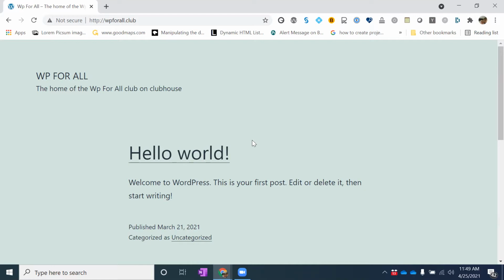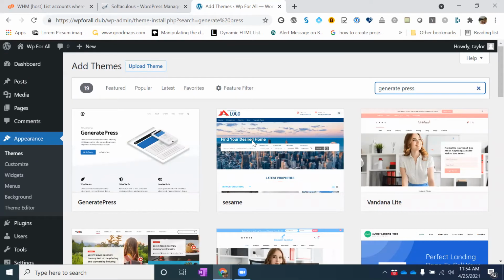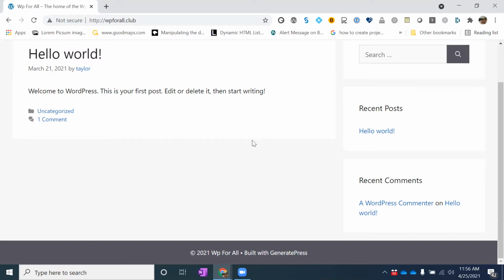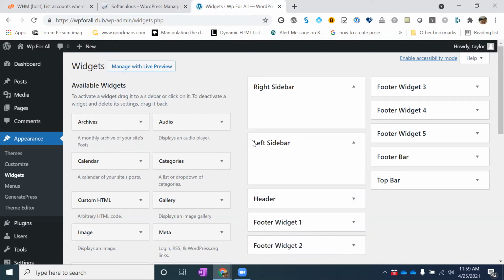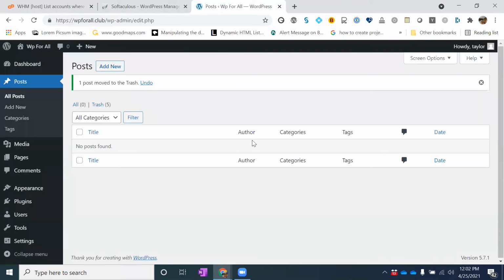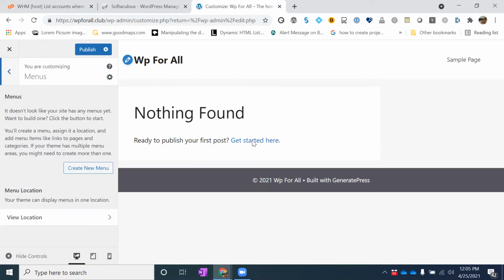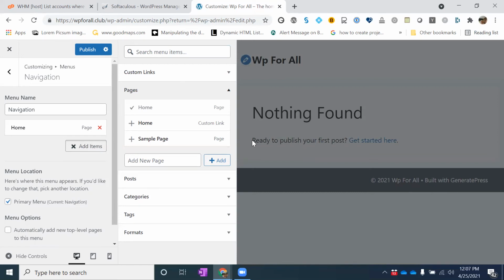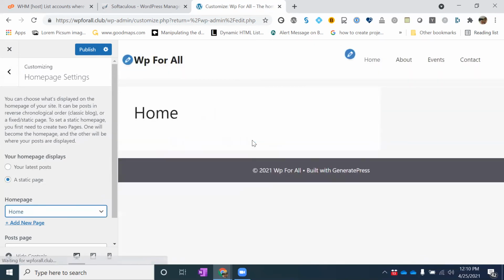Decluttering WordPress(WordPress Wednesdays)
External resources
These are other podcasts and other YouTube channels i think you should check out because they provide amazing content dealing with different aspects.